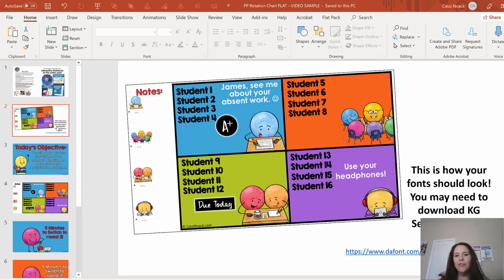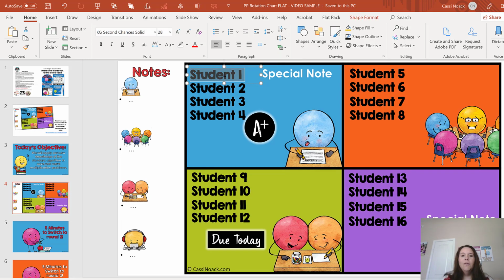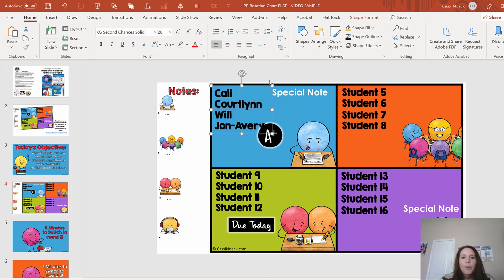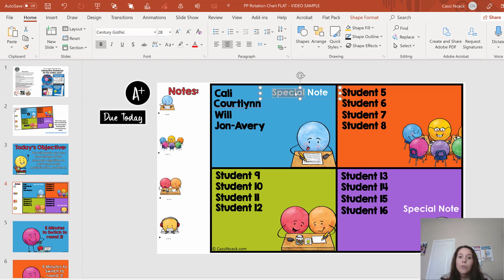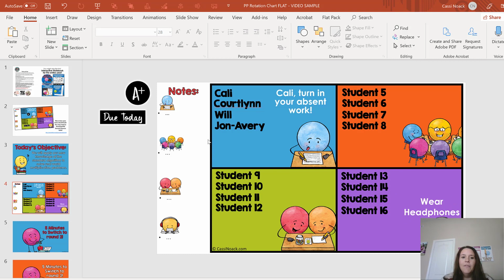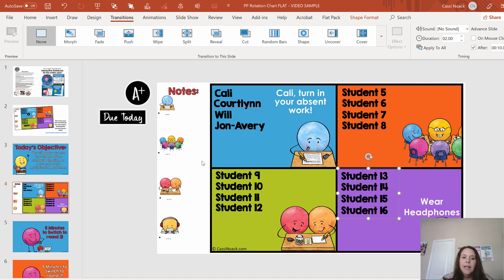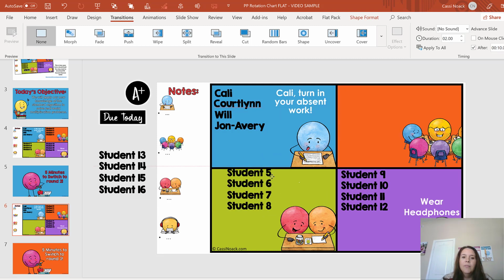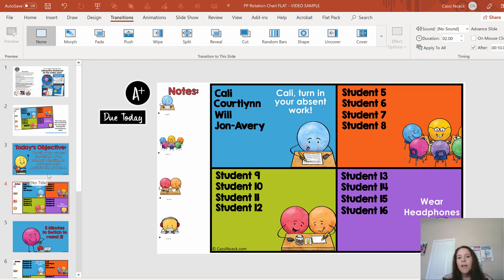Using My Digital Centers Rotation Chart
This just quickly shows you how I would use the free centers rotation chart included in the blog post!